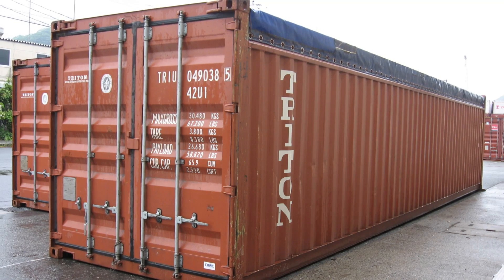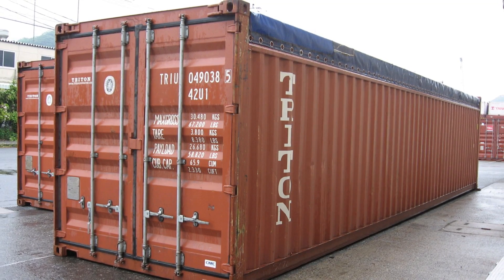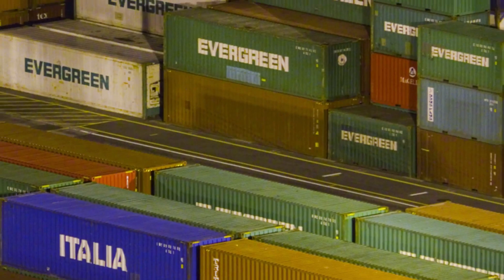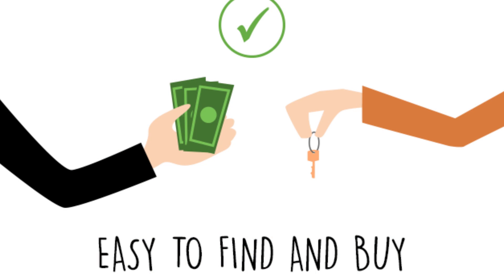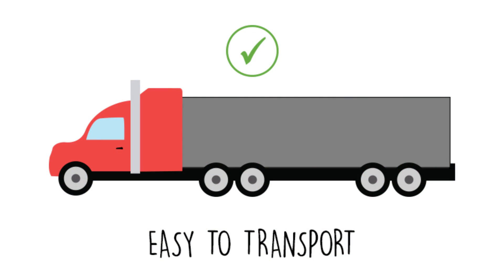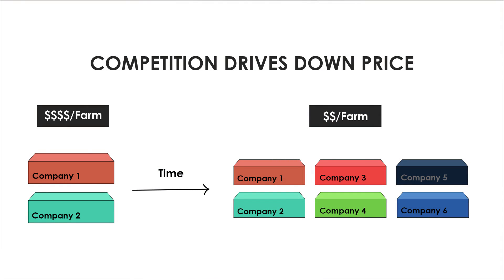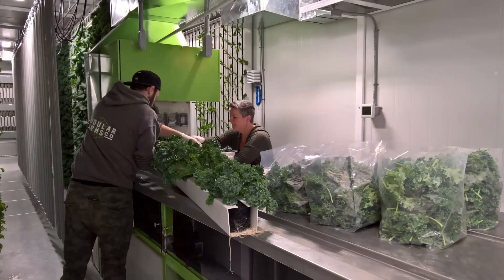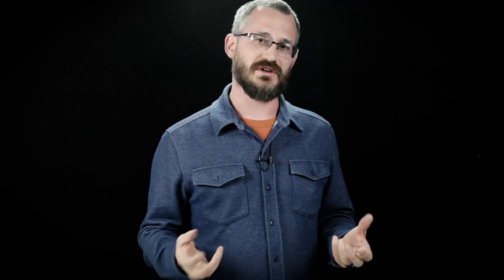Container Farming | The Good, The Bad, The Ugly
Leveraging the modularity of containerized farms can be a very powerful way to bring better food to local communities all around the world.

As you can see, there’s some serious potential here and it’s exciting stuff!

However, like any new venture, modern farmers need to know what goes into being successful and what challenges they need to prepare for in the process.

In this video, we’re going to cover the main pros and cons of the (used) shipping container form factor.

Pros:
01:07 Compact & contained
02:06 Cheap & available
02:54 Easy to ship
03:38 Prices decreasing

Cons:
04:31 Not designed to grow plants
05:42 Environmental control difficult
06:57 Structural integrity
08:17 Light & heat antagonistic
10:43 People & workflow issues
12:03 High operational expenses
13:12 Low comparative output